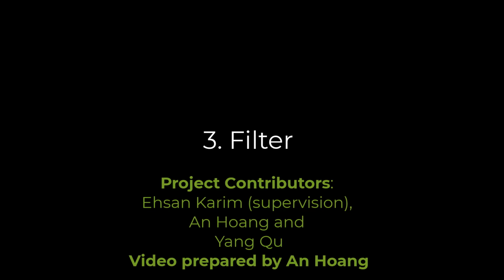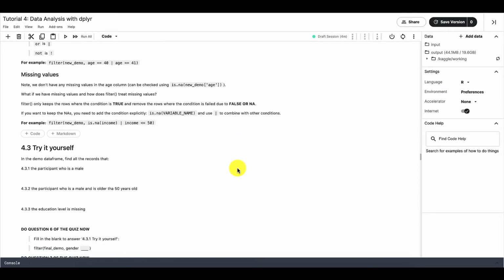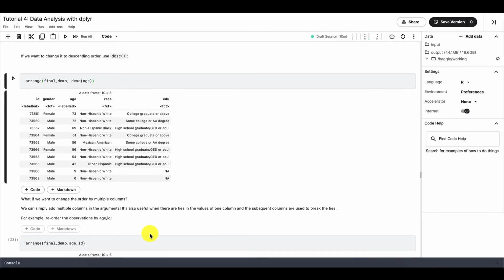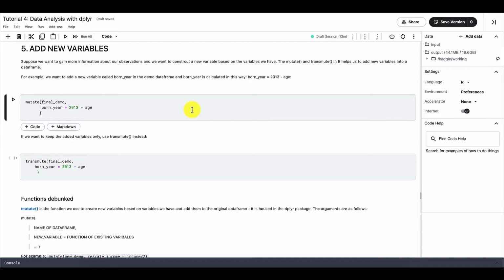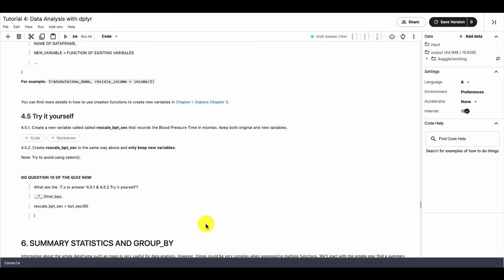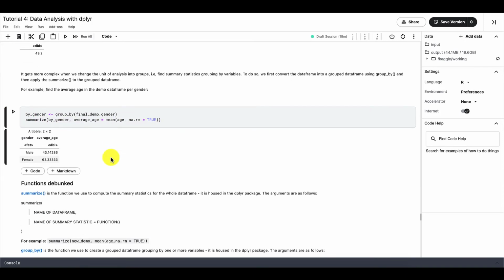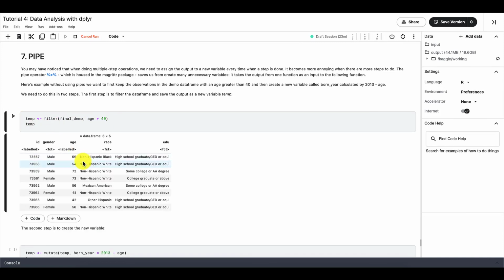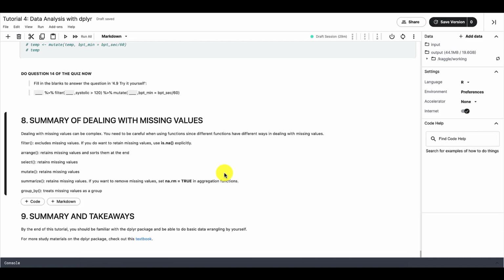Data Analysis with dplyr (part 2)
subset using filter function 0:01
| (or) 0:40
%in% (any within) 1:22
reorder rows using arrange function 2:02
add new variables using mutate function 3:45
transmute function 5:11
summary stat & group_by 11:34
pipe 8:24